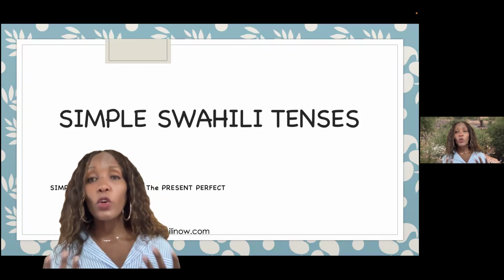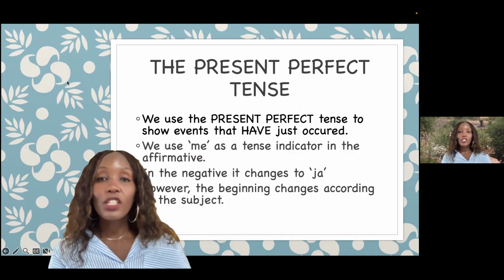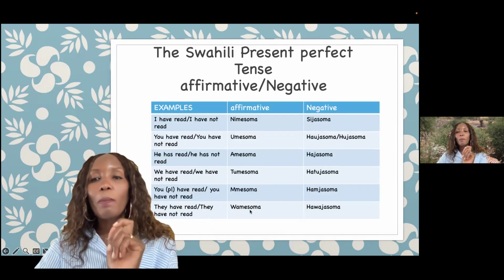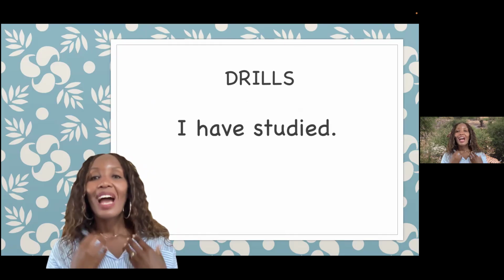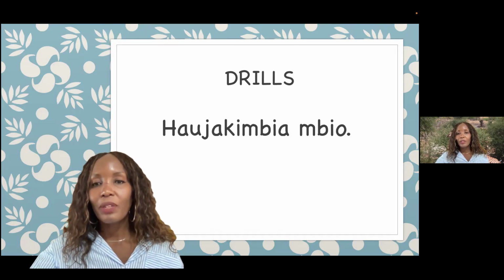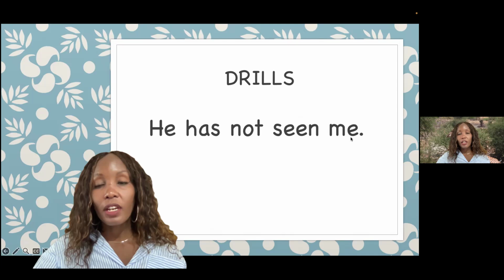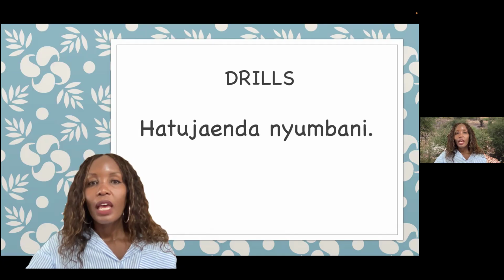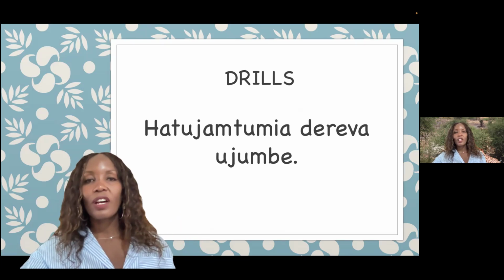Swahili lessons for beginners- The present perfect tense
Did you like what you watched? Try my free five day course in our LSN: Swahili Made Easy App.

Mambo vipi?
 You may have noticed this…You’ve been learning Swahili for a while.
You understand quite a bit.  But when it’s time to speak… something doesn’t quite come together.

It’s not that you don’t know enough.
It’s that things haven’t been fully connected yet.
In this lesson, we’re working through how to talk about completed actions in a way that actually flows. Not just forms… but how it’s used.

Take your time with it.
You don’t need to rush this part.
I am rooting for you...Karen